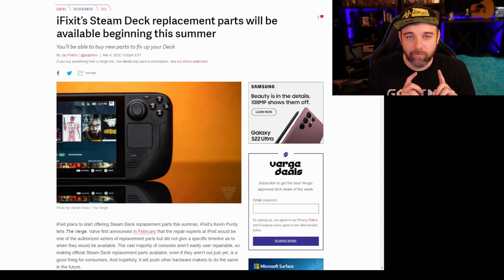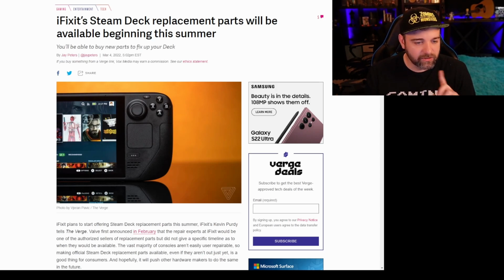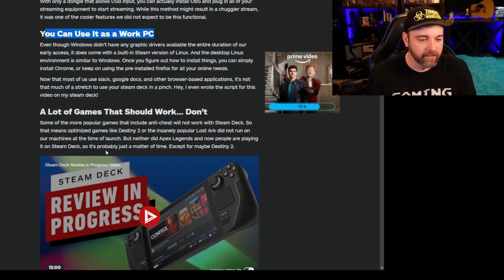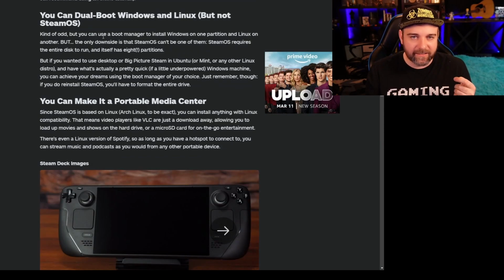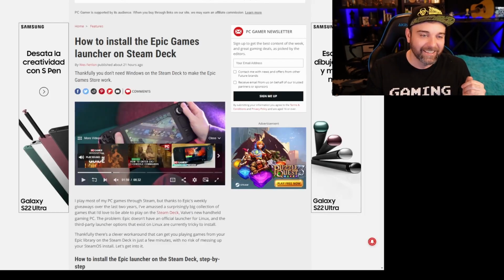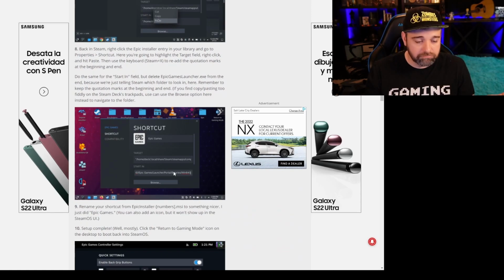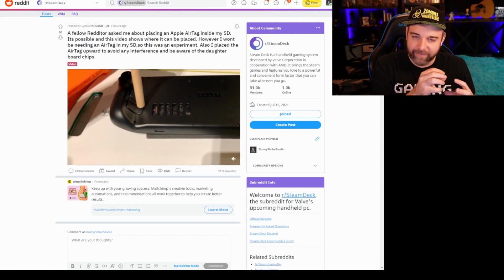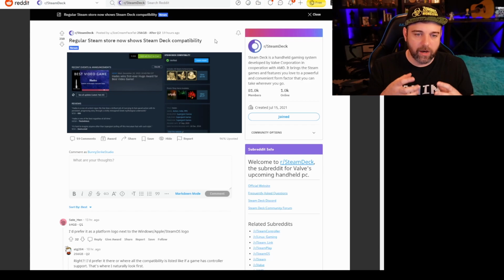iFixit, hacking, & tracking... what you missed in Steam Deck News #3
We got news for you on iFixit, ways to use the steam deck, and tracking your Steam Deck. Anything we missed?